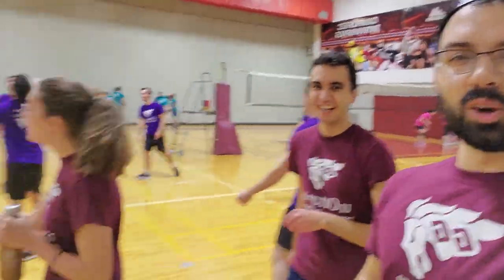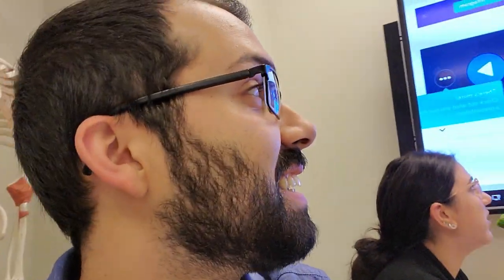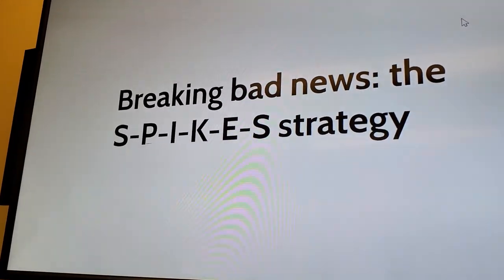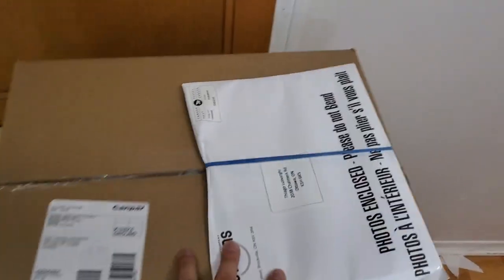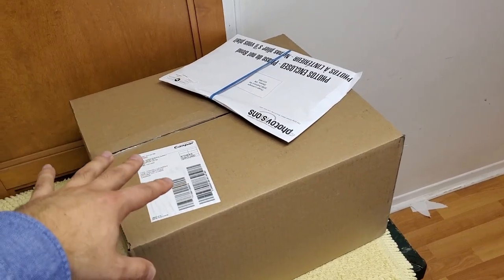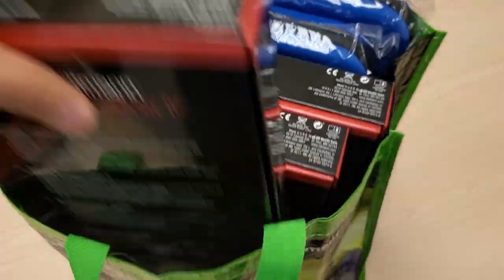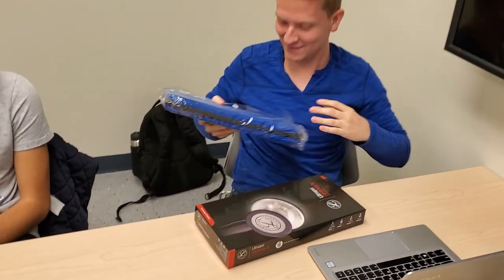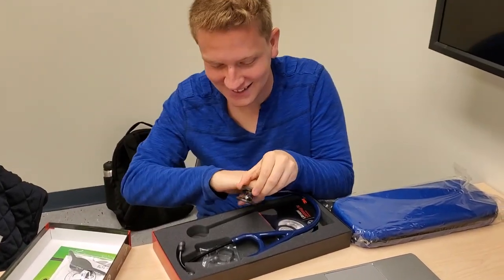Life of a Medical Student | I Got My Stethoscope | S1:E5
My name is Thiago Lusvarghi, I am a first-year medical student at the University of Ottawa in Canada.